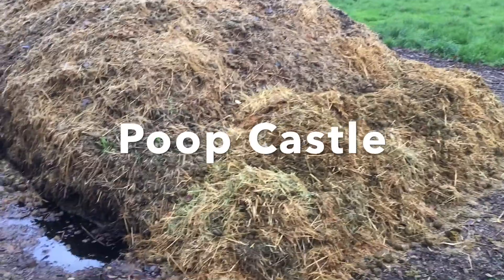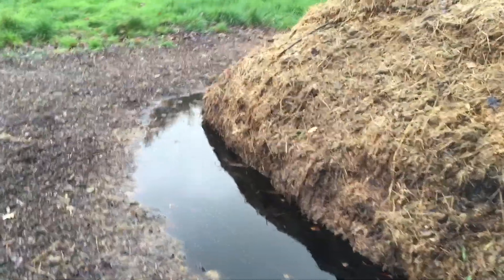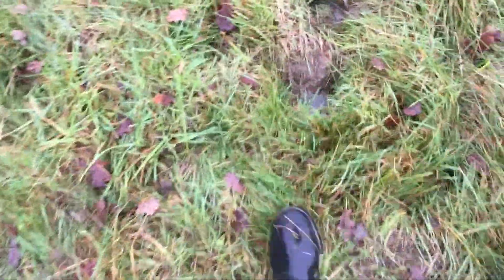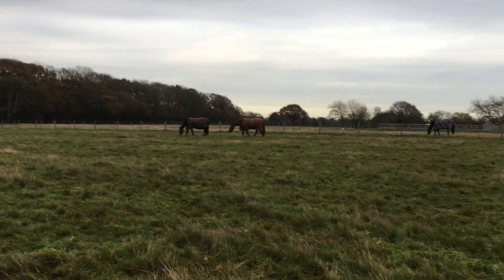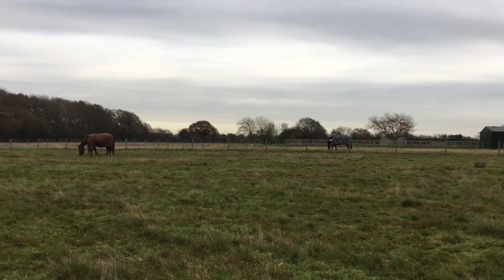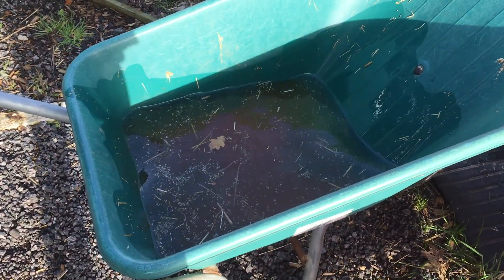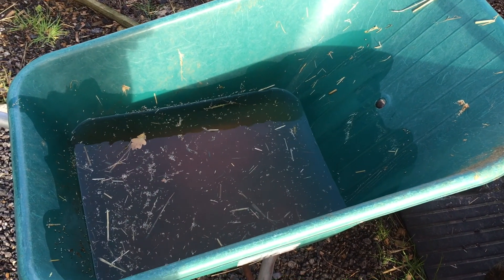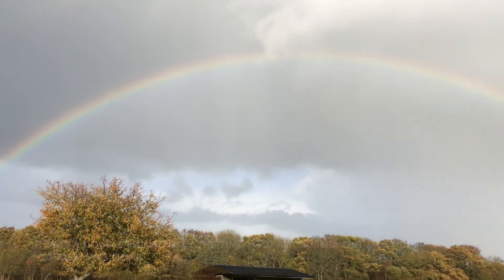UK Weather Whinge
Even as a resident only without having the British gene set, I have to have a bit of a whinge about the winter weather every now and again. Not doing it would be a lost opportunity. So there you are. But I like to think that  I'm not just whinging but also presenting the opportunities... There s a grain of good even in adversity...